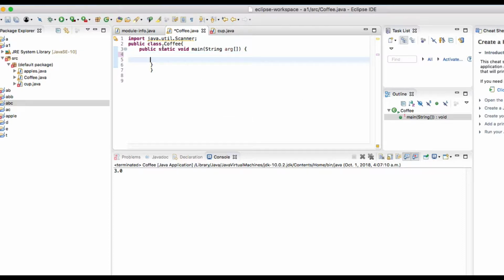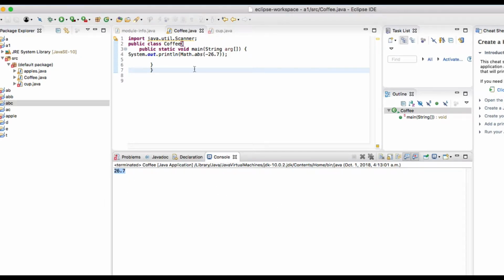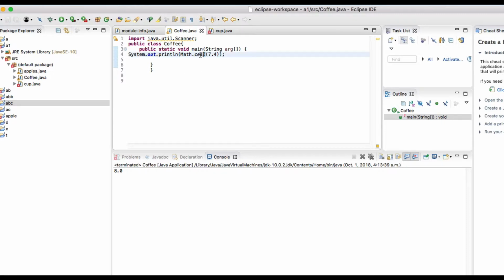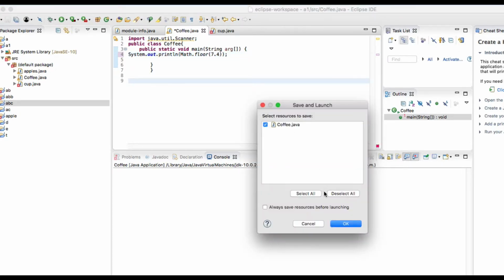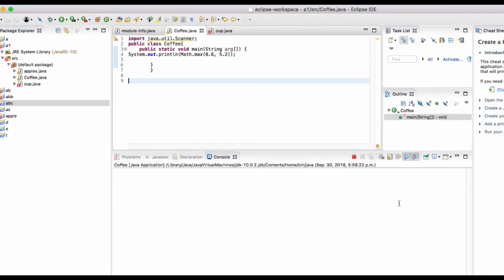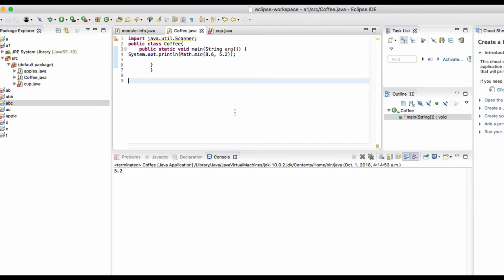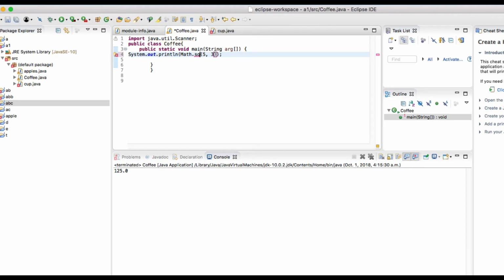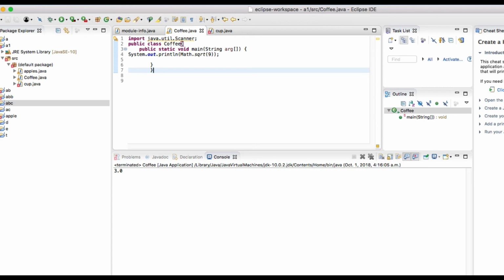Can You Do This Without Java's Math Class?